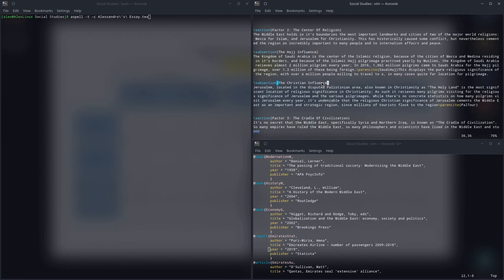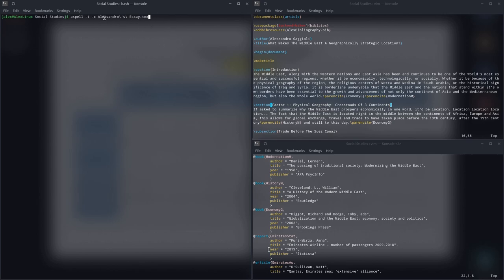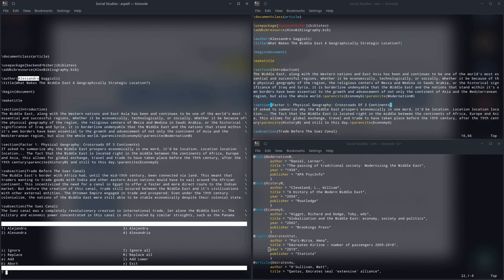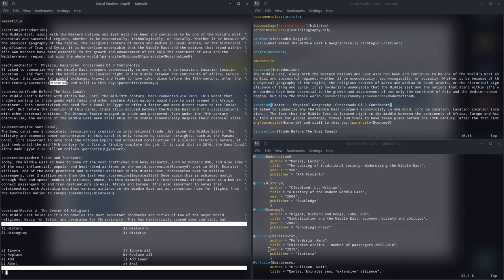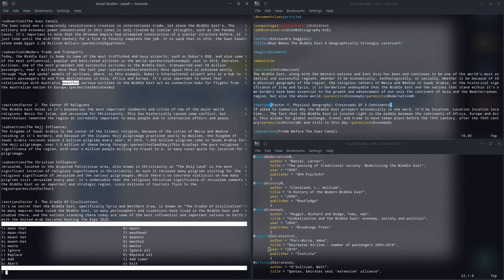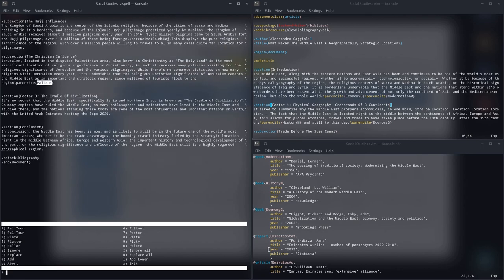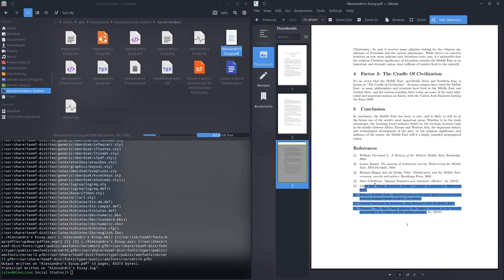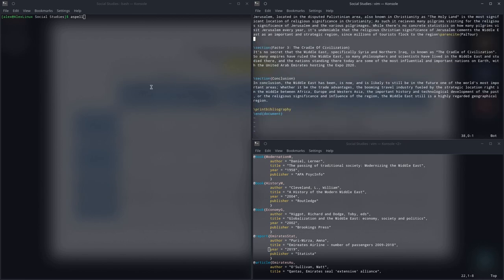aspell: Minimalist Spell Check(Works With LaTeX!)